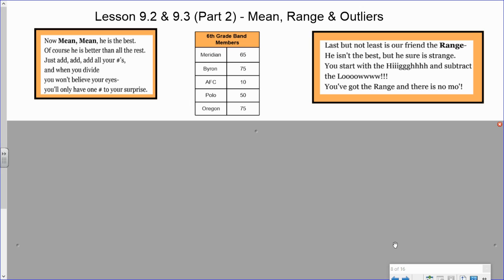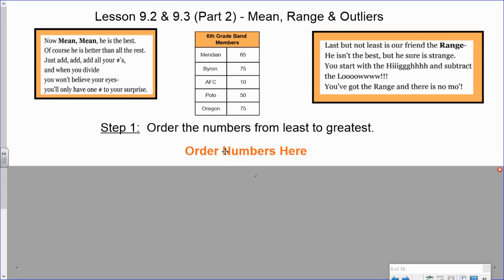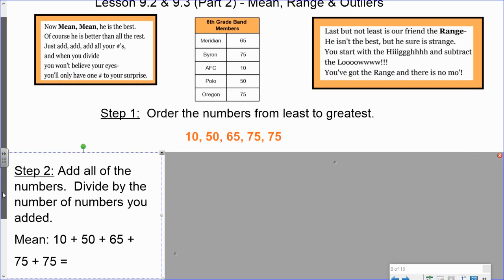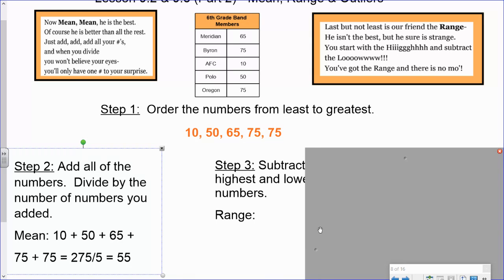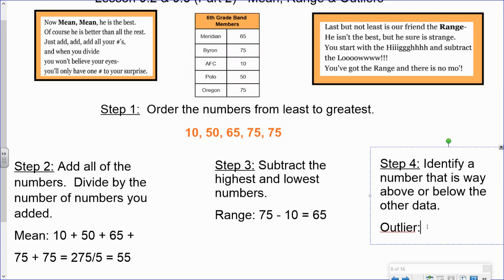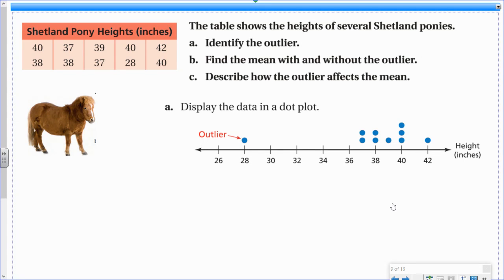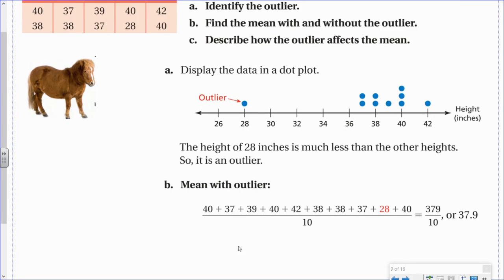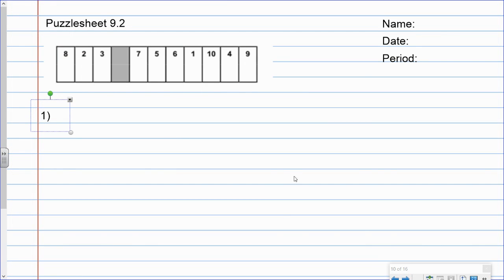Lesson 9.2 & 9.3 - Part 2 - Mean, Range & Outliers